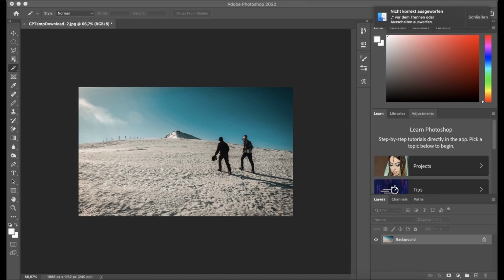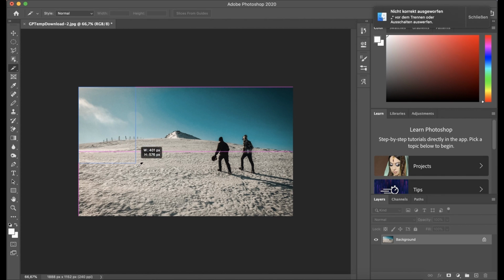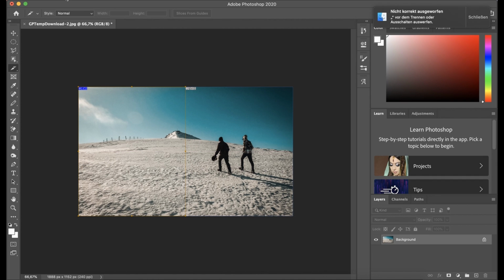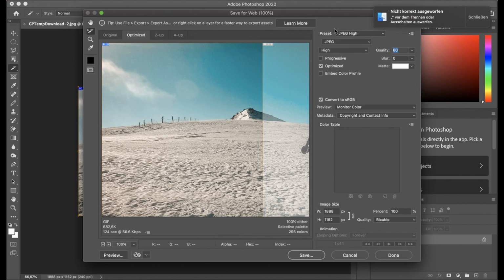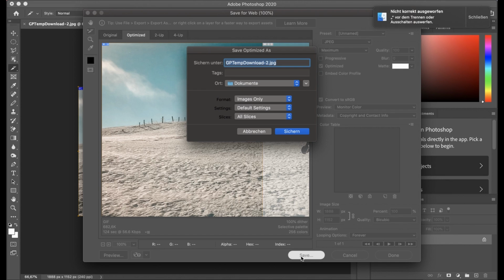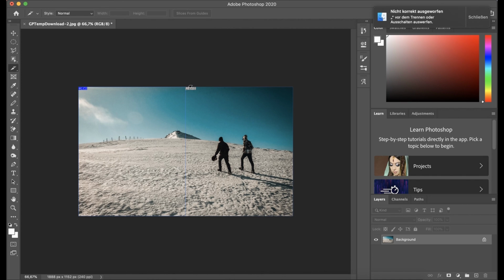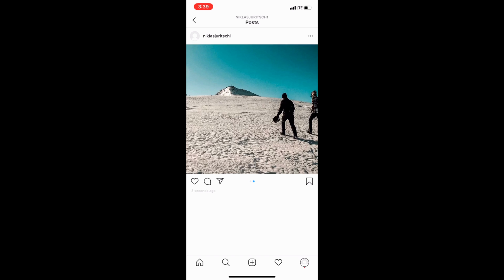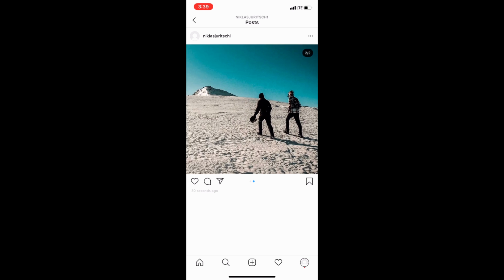How To Split Images For Instagram // Seamless Multi-Post Tutorial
Hey guys! ;)
Today I am teaching you how to properly Split Posts For Instagram and how to get a Seamless Multi-Post out of it!
For this, we are working in Photoshop, to get the best result for the Multi-Post technique for your Instagram Posts!
Let's get your Instagram Slides on Point!